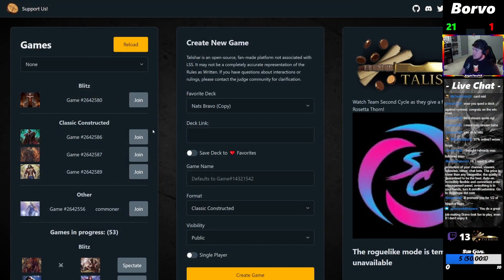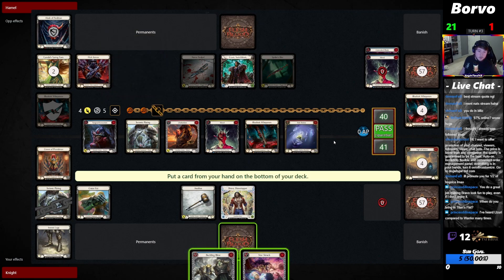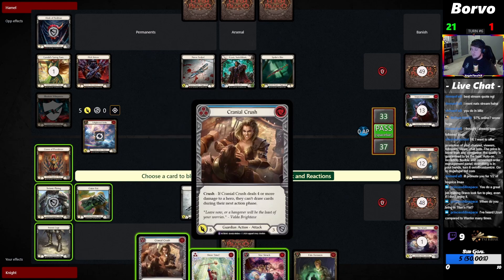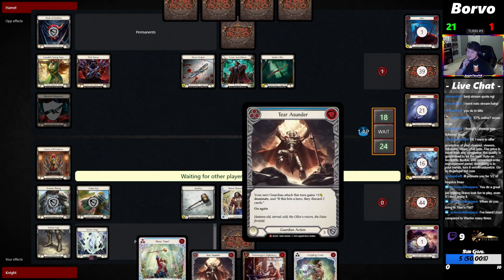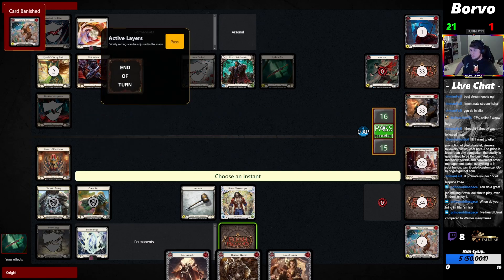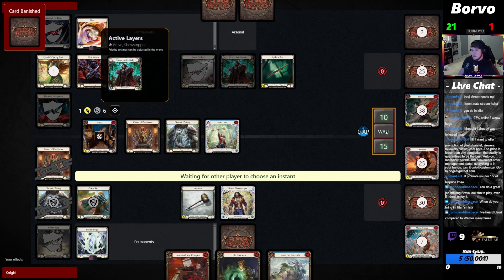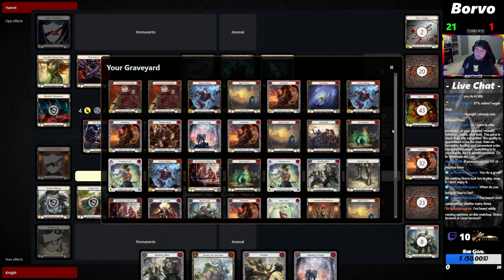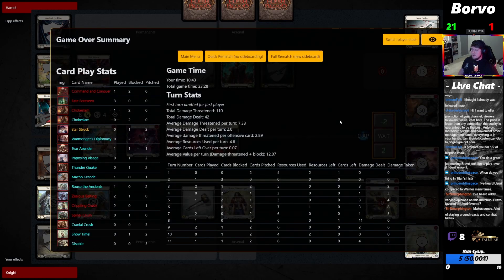Flesh and Blood | Bravo Vs Uzuri DtD CC Gameplay! | VS Series #19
A couple of games against Uzuri from the September 13, 2023 Stream!

Thanks!

Intro:
CJbeards - Fire and Thunder

Outro:
BKNAPP - Lake